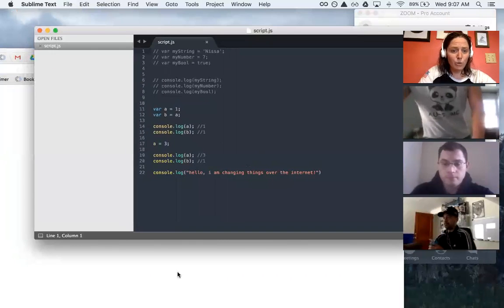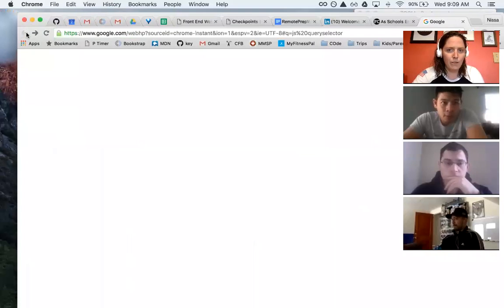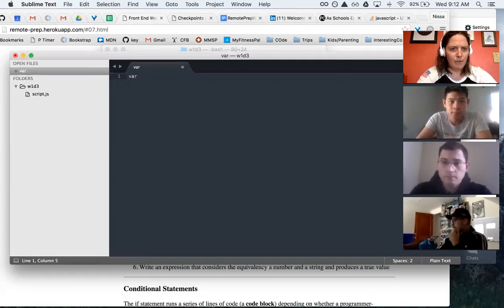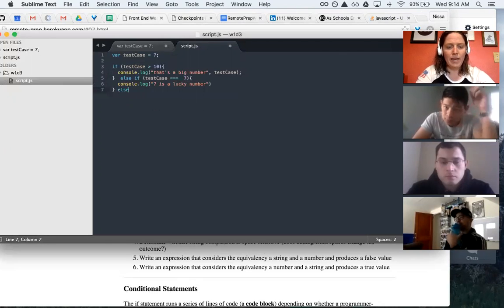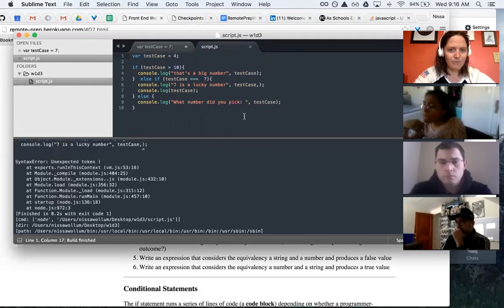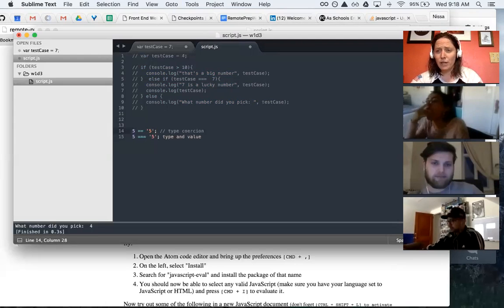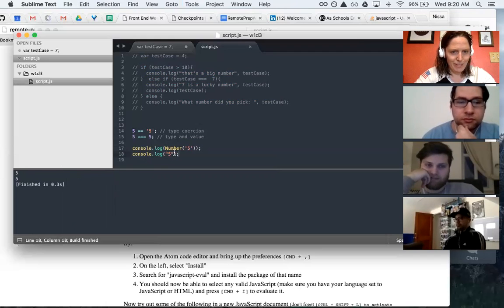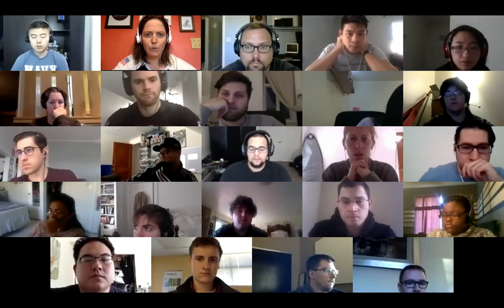rp18 W1D3 if/else and type coercion